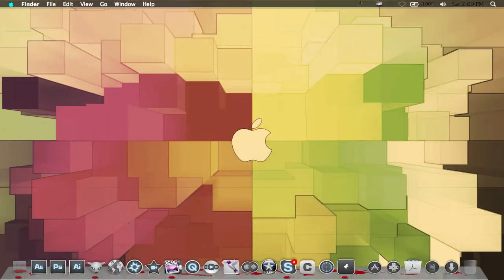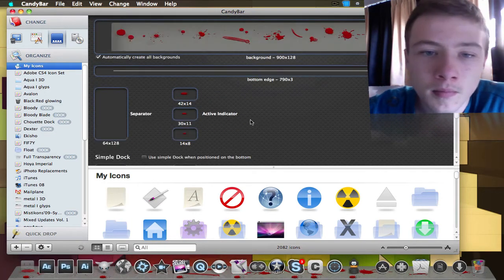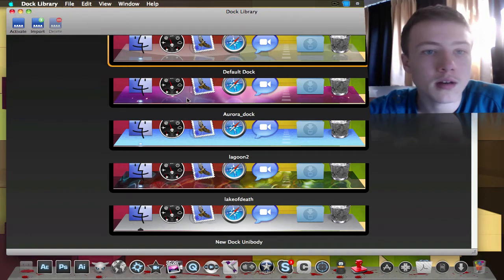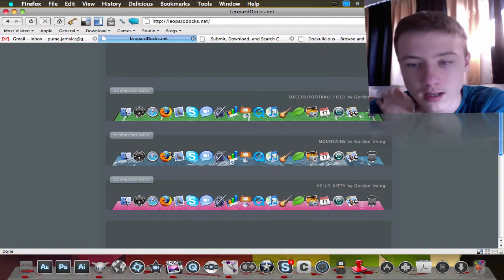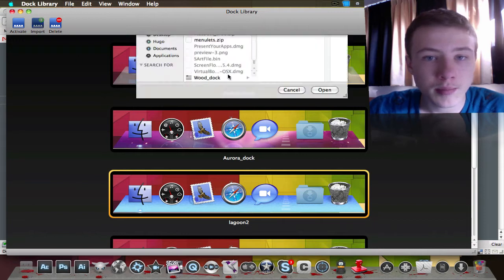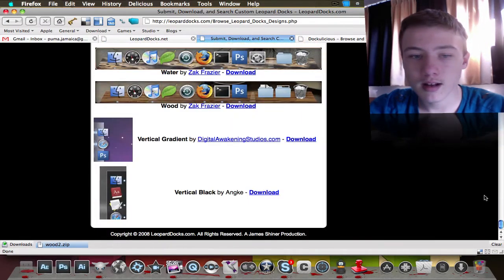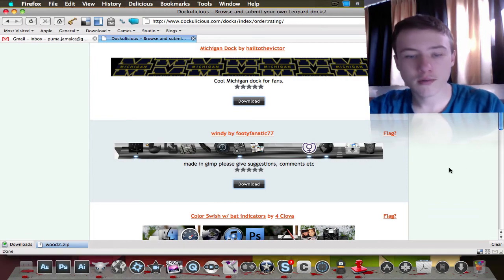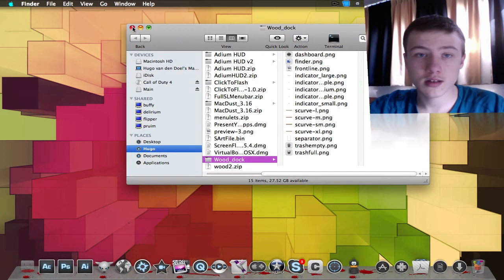Customizing Your Mac on Snow Leopard: The Dock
Customizing Your Mac on Snow Leopard: The Dock in HD (back to 1280x720)
LINKS
-CandyBar:

-STALK ME ON TWITTER:
-SKYPE:
-Ping!: M4cbook
-XFire: m4cbook
-Openfeint: M4cbook